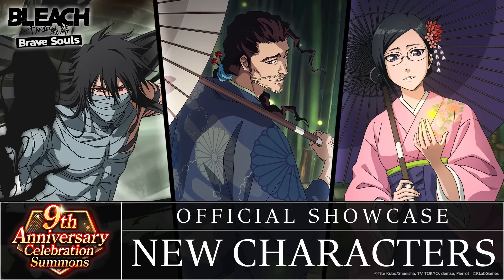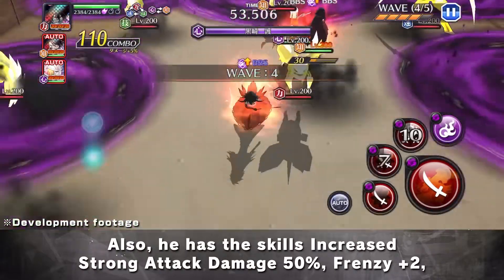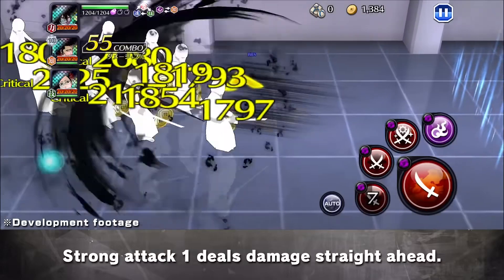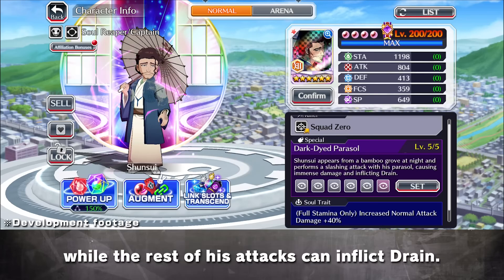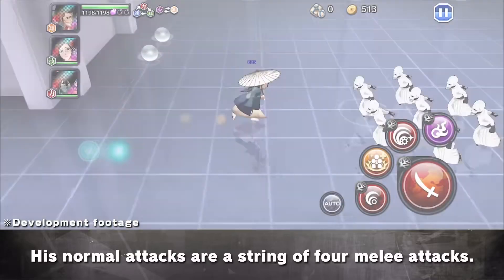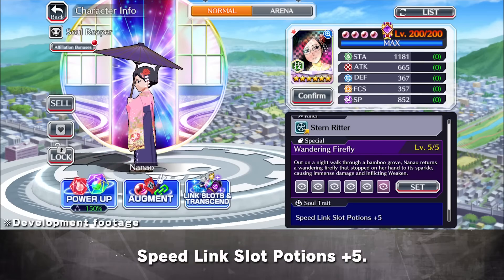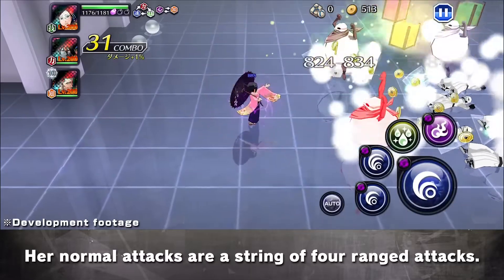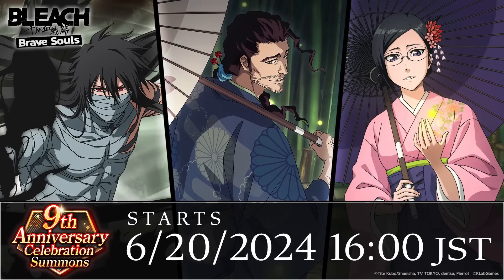Bleach: Brave Souls - Ichigo, Shunsui, Nanao (9th Anniversary Celebration Summons)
General information:
🎮 Developer: KLab Inc.
🎮 Publisher: KLab Inc.